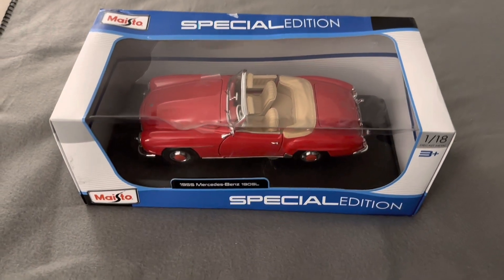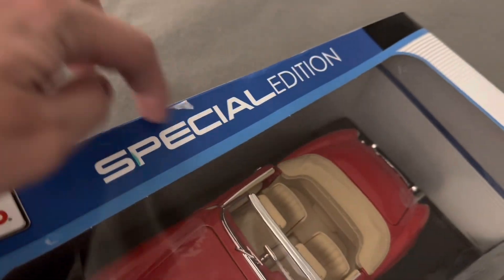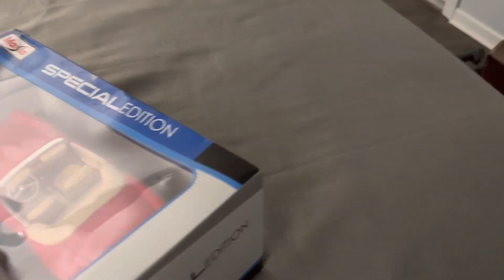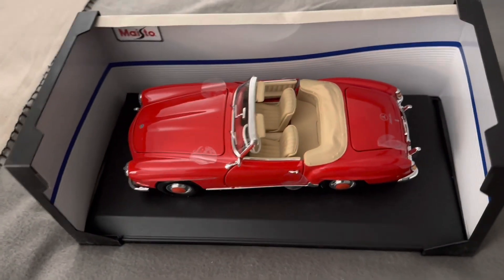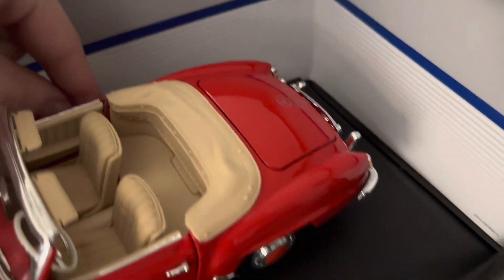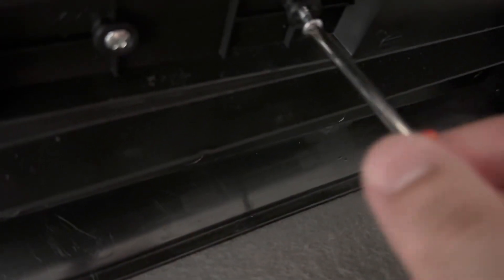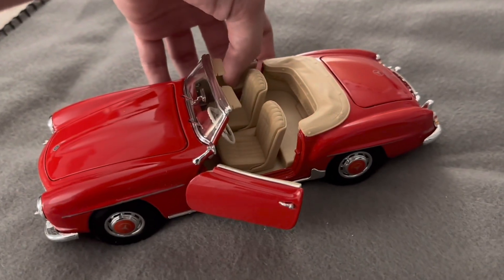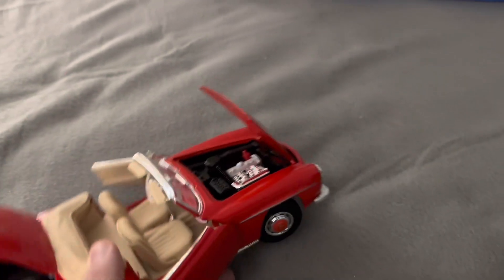Maisto 1955 Mercedes-Benz 190SL Unboxing (Scale 1/18)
I recently bought this cool 1/18 Mercedes 190SL from Amazon Warehouse Deals. This is definitely an underrated Maisto model. In this video, I open it up and share my initial impressions.